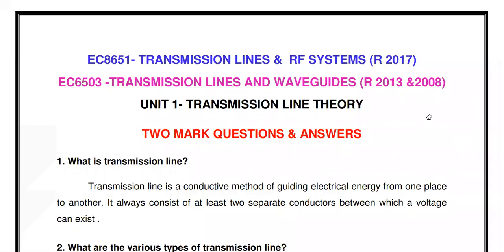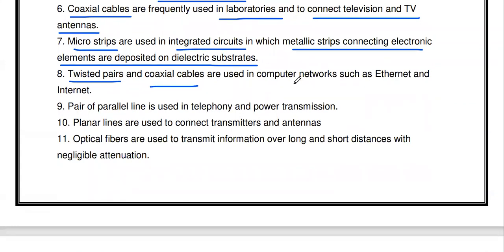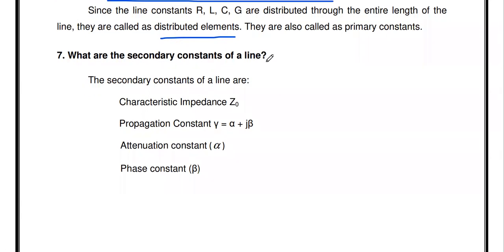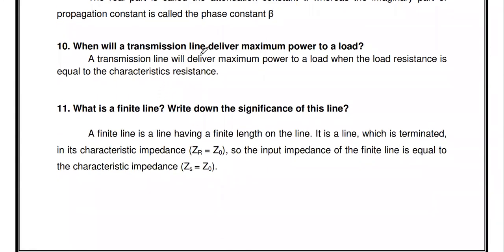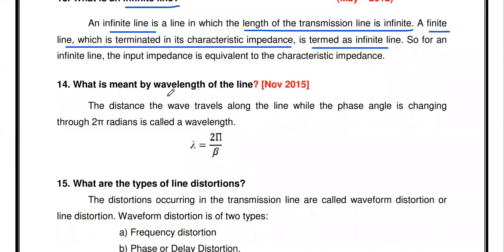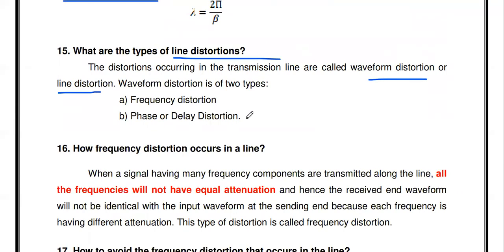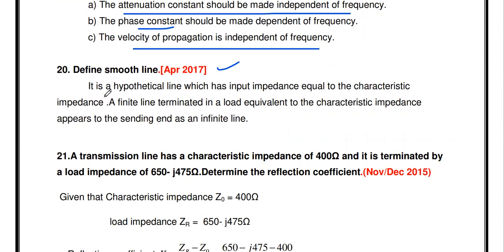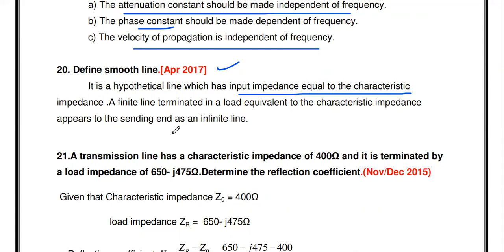Transmission line theory | Two mark questions | EC8651 | Transmission lines and RF systems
This video gives 20 important 2 mark questions and answers with explanation from the topic transmission line theory from unit 1.

To learn unit 3 -smith chart problems use these link
Smith chart problem 5 input impedance
Smith chart problem 6 input impedance
Smith chart problem 7 single stub matching
Smith chart problem 8 quarter wave transformwer
To learn unit 4 -waveguide problems use these link